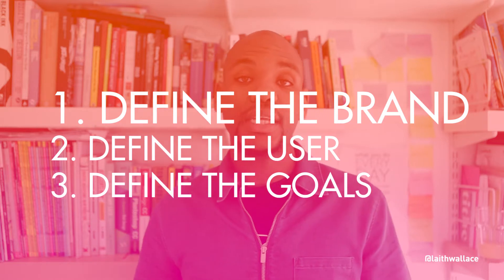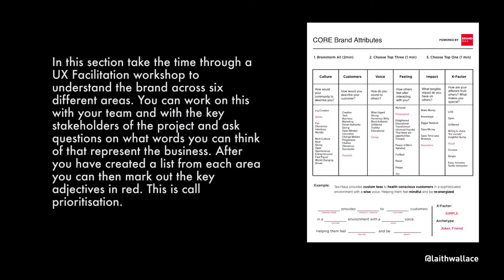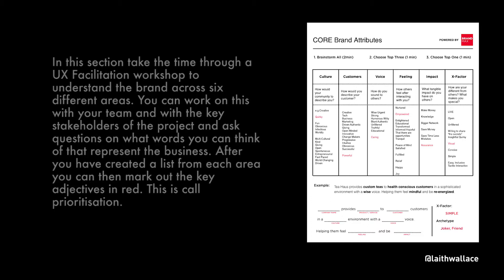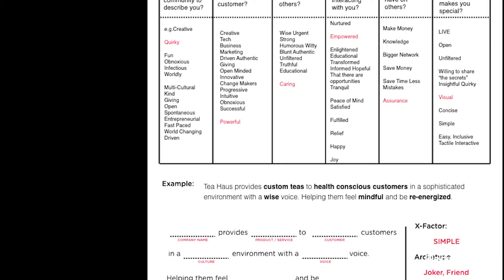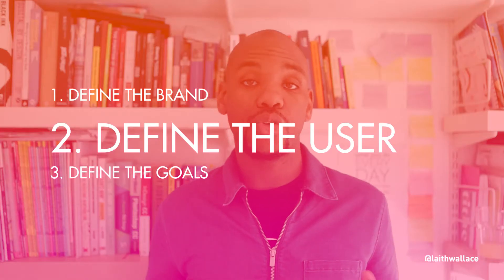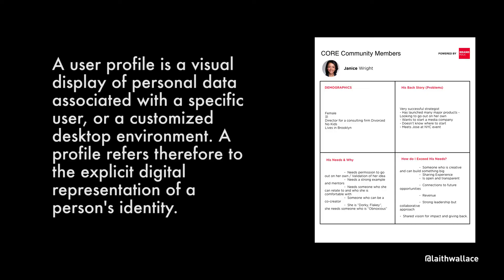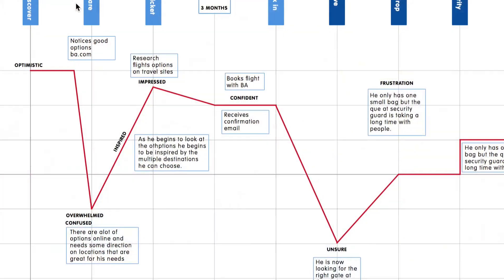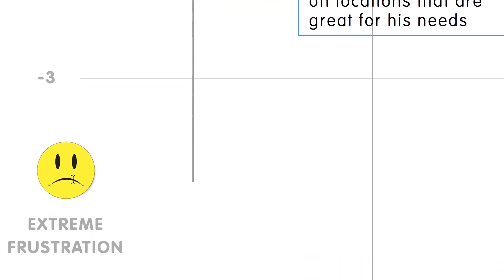How To Do A UX Design Process Part 1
This is my personal vlog from Laith Wallace I’m a UX Designer and Brand Strategist. On this show I will share my creative process, what's new in the world of UX design and motivation to keep you achieving your dreams, tips to make you even better as a designer and your business generate revenue. As I learn and build my career and business I’d love to hear from you also.

Top Favourite Videos on my channel:
1. [8 Tools Every UX Designer Must Have to be Successful | UX Design | DigitiveTV Episode 1 - YouTube]

// BUSINESS/GENERAL CONTACT